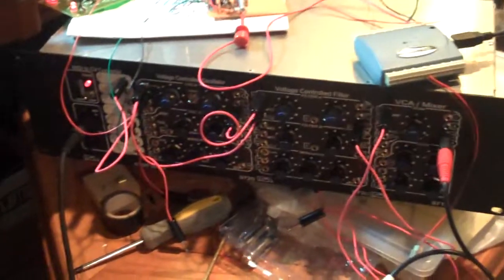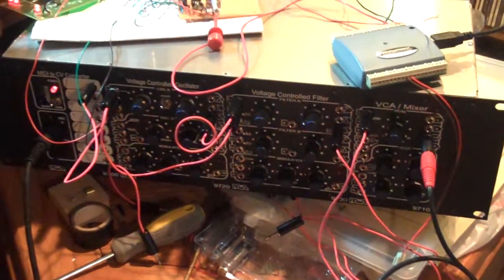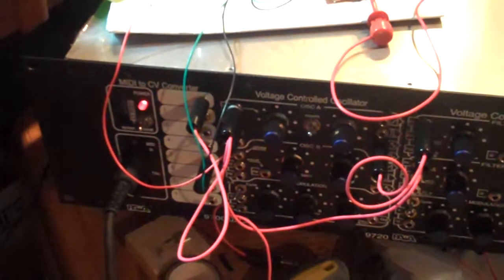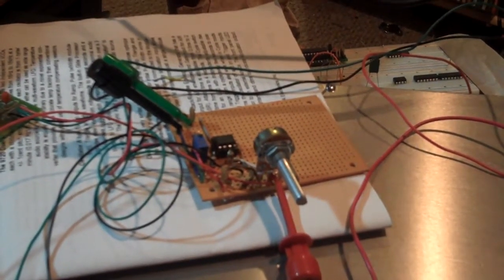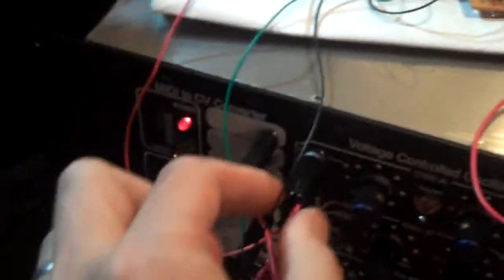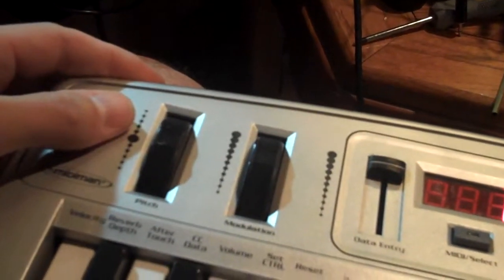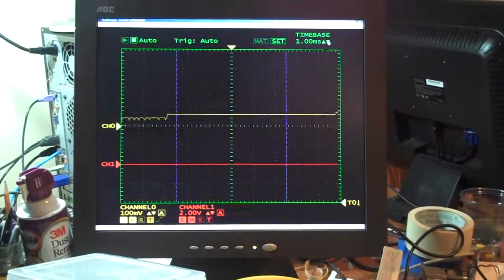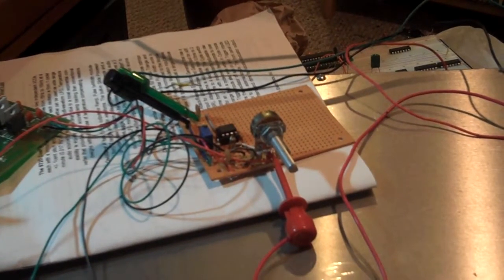Pitch Bend to CV correction circuit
This movie will is for use on my PAiA 9700s analog synth page.

It shows a simple summing amplifier being used to correct the problem with the 'positive only' pitchbend CV that comes out of the PAiA MIDI8 CV module.

The signal is from 0-10V with the "middle" being +5v. It really needs to be -5v to +5v with the middle (no bend) position being 0v.

This simple op-amp circuit is right out of the spec sheet, it adds -5v to the output of the pitch bend CV, finally everything is passed through a pot that scales the output signal so a range of bending can be achieved.

Again this is a 'dull' video for 99% of the people that see it, but if you're looking for a solution to the pitchbend problem on a 9700, then hopefully it will be of some use. :-)